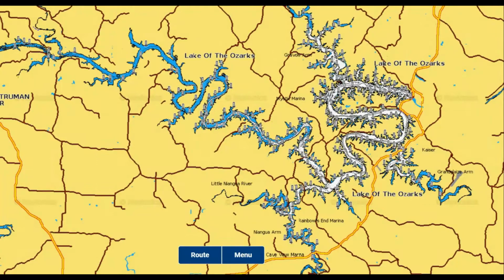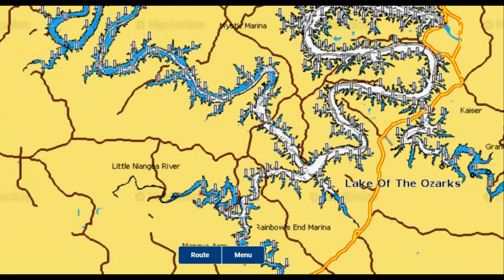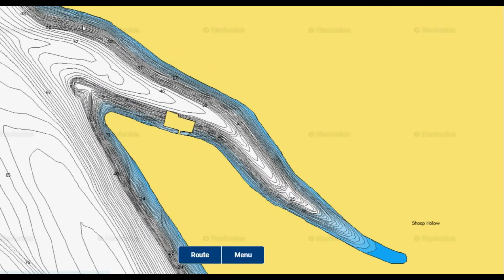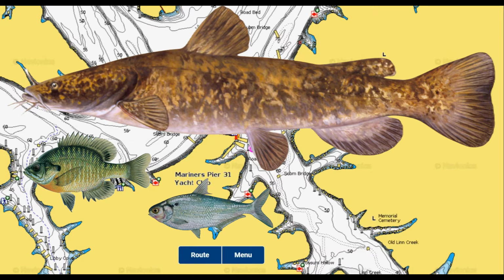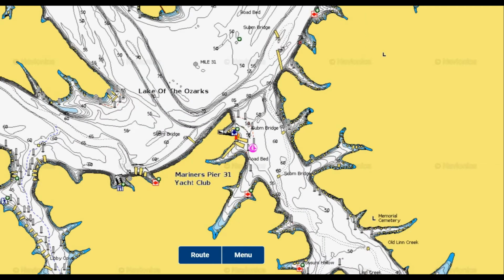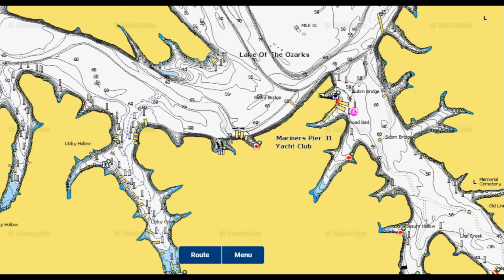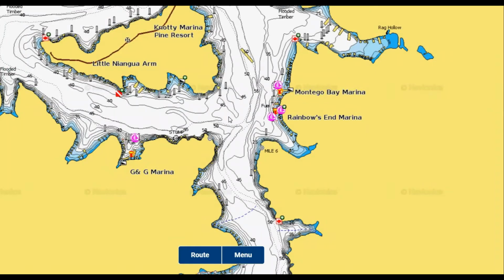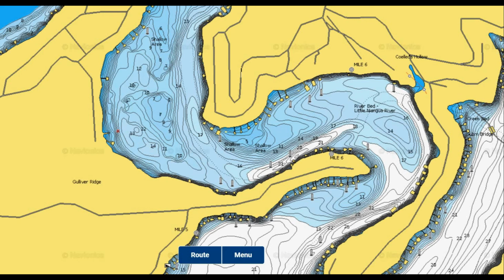CATFISH SPAWN BREAKDOWN | Lake of the Ozarks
An in depth breakdown of  catfish patterns, locations, tips, and baits during  the spawn on Lake of the Ozarks located in central Missouri. We talk about where the fish are coming from in their prespawn locations and the process of them moving to the spawning locations these catfish use in the spring and summer.  We cover all 3 species of catfish in this video that are in Lake of the Ozarks, channel catfish, blue catfish, and flathead catfish.

I encourage you to ask questions and suggest videos you would like to see in the comments below and subscribe to the channel as it supports me and allows me to continue creating content like this for you!

MDC Annual Prospects Report For Lake of the Ozarks